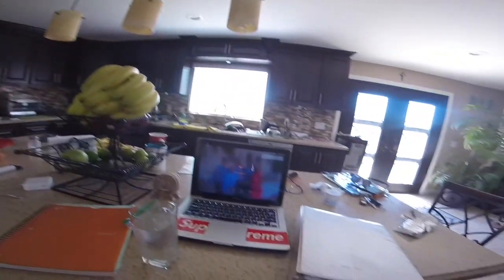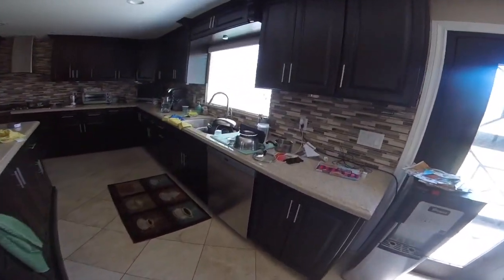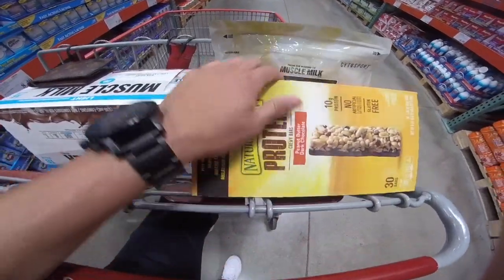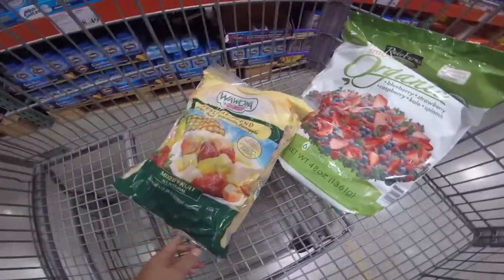Crashing dream car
My day  was good until the crash...